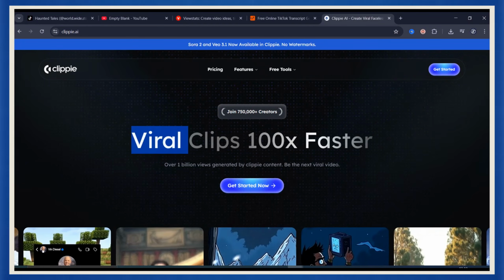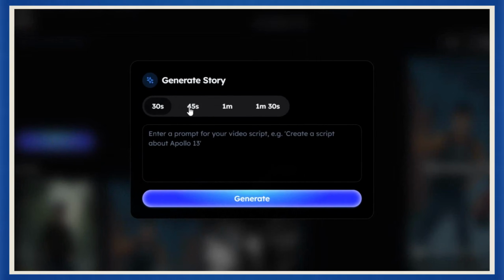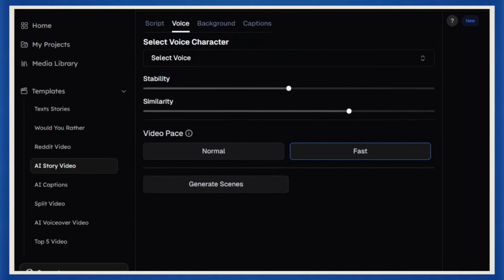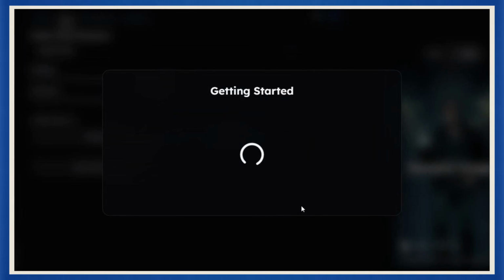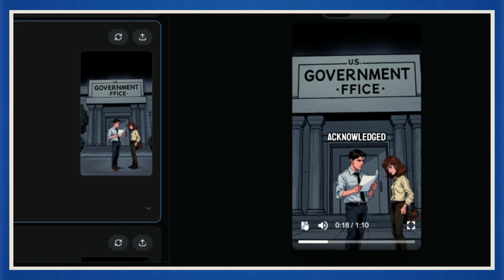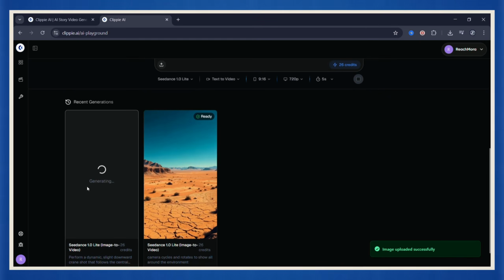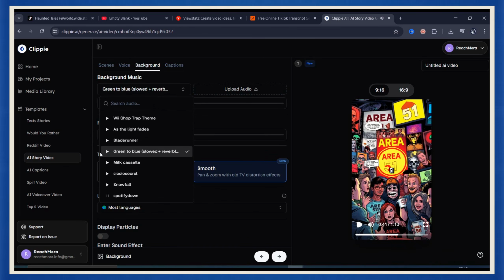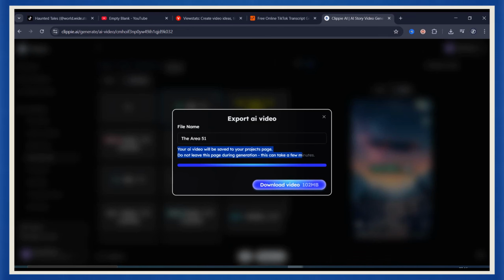I Created a VIRAL Horror Short in 5 minutes Here's How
Want to create creepy cartoon shorts that actually go viral? This is the full ReachMora breakdown of the exact style used by creators like world.wide.story (31M views) and Empty Blank—the same eerie, dark cartoon storytelling that keeps viewers watching to the very last second.

In this tutorial, I’ll show you step-by-step how to take any horror topic and turn it into a fully animated short using Clippie AI: script, voice, visuals, animation, captions, motion, and export — everything done inside one tool.

This is the workflow that lets small creators compete with massive horror pages and produce scary shorts 100× faster.

- How to use Clippie’s Creepy Cartoon template
- How to generate horror scripts automatically
- How to animate scenes using AI Playground
- How to replace static art with full-motion clips
- How to use 11 Labs voices directly inside Clippie
- How to export a viral-ready horror short in minutes

The horror niche dominates Shorts and TikTok because it triggers fear, tension, and curiosity — the perfect retention formula.
Dark visuals + fast pacing + real events = viral.

This tutorial gives you the exact method creators use to make $9,000+ per month posting these eerie stories.